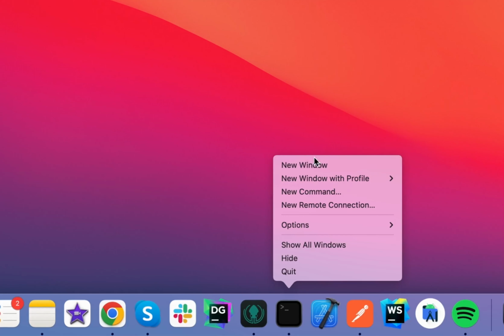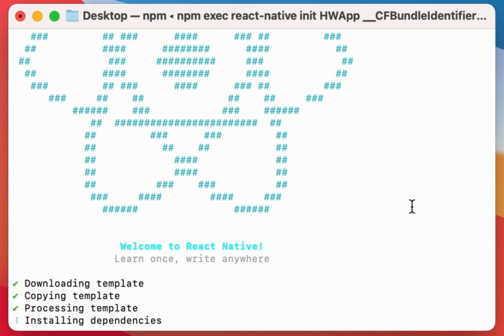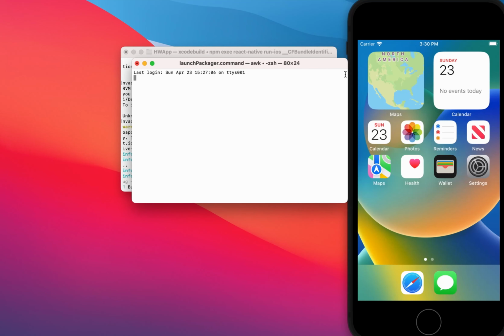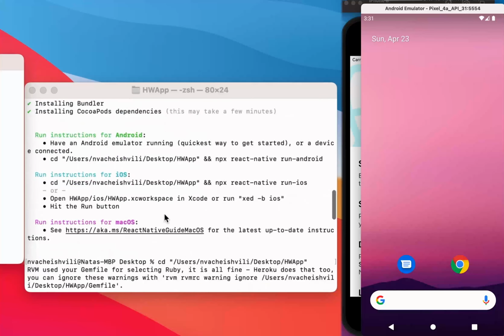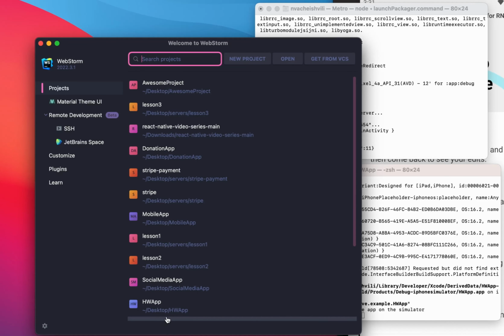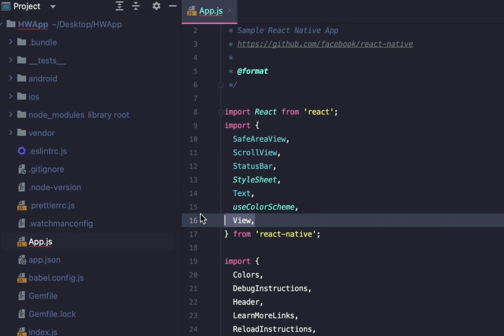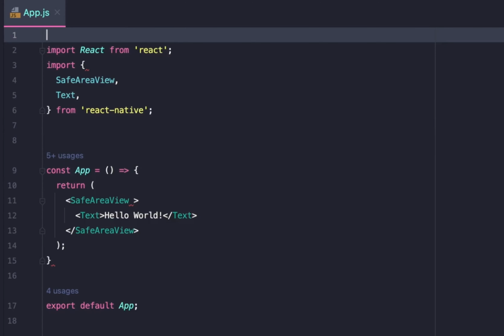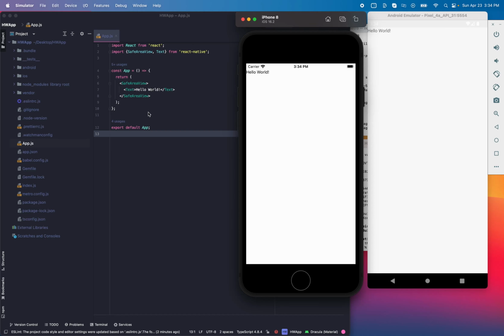How to Create React Native Application (CLI)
Get ready to become a React Native expert with this exciting course! 🎉 Whether you're a beginner or have some programming experience, join me, Nata, as your instructor on this comprehensive journey. 📚👩‍🏫 We'll dive deep into React Native, covering everything from basics to advanced concepts. 💪💡

In this newly created course, you'll benefit from the latest technology and learn by writing code together with in-depth explanations. 🖥️🔍 Quizzes and assignments will help you assess your progress, and bonus sections will enhance your skills in JavaScript, React concepts, and styling. 📝✨

We'll cover all the key aspects of React Native development, including components, styling, Redux, authentication, payment systems, and navigation. 📱💼 By the end, you'll be able to create modern, scalable applications for both Android and iOS using a single code base. 🌐📱

But it doesn't stop there! We'll also guide you through automating the process of uploading your apps to Google and Apple Stores. 🚀📲 Build a portfolio filled with high-quality, modern applications that showcase your skills to potential employers or clients. 📁💼

To ensure a seamless learning experience, make sure you have macOS as your operating system if you're new to React Native. 🖥️💡 Join me on this incredible journey and level up your mobile development skills! ⚡📚👩‍💻